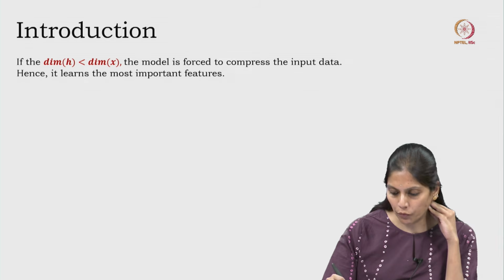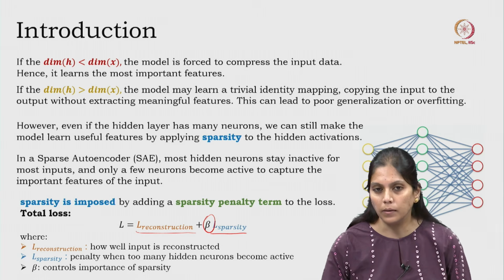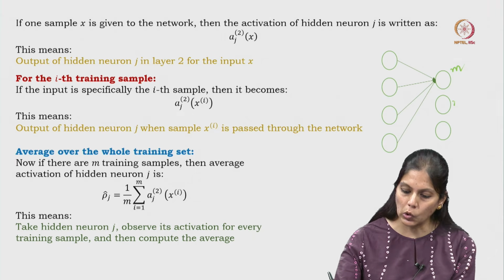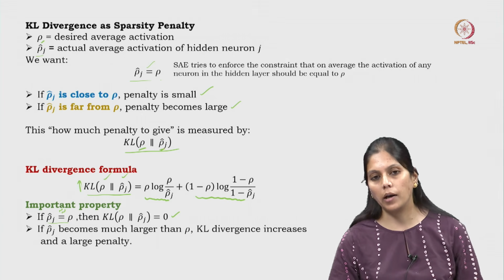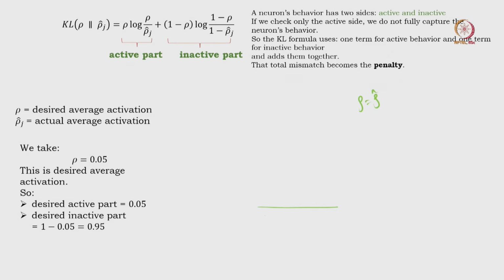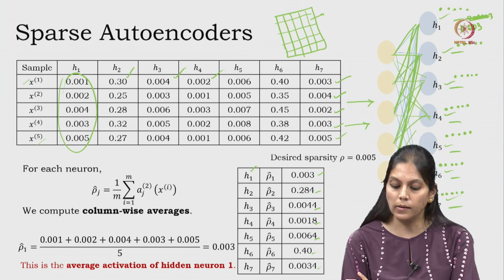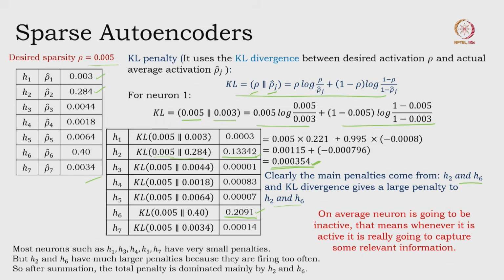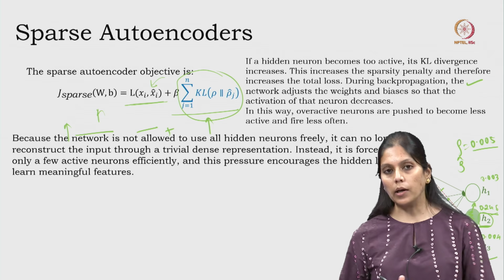Lec 14 Regularization Techniques in AE: Sparse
KL Divergence as Sparsity Penalty
Sparse Autoencoders